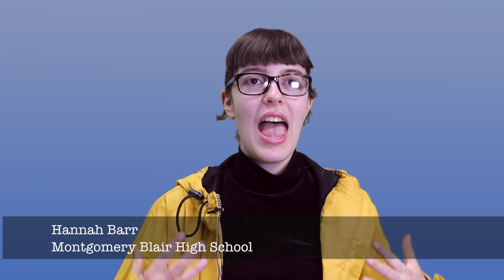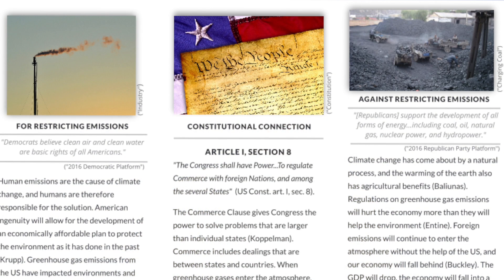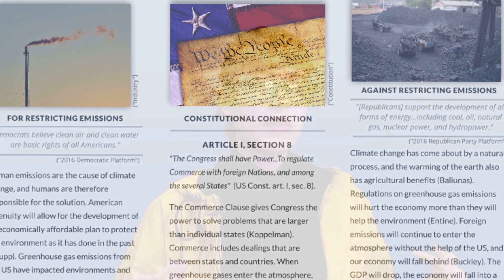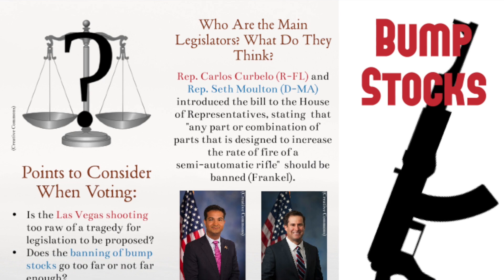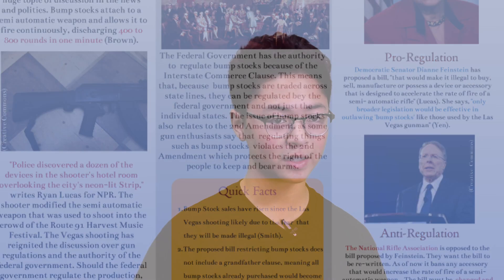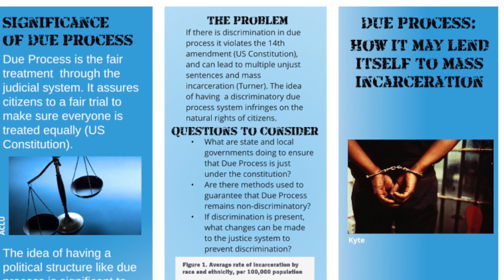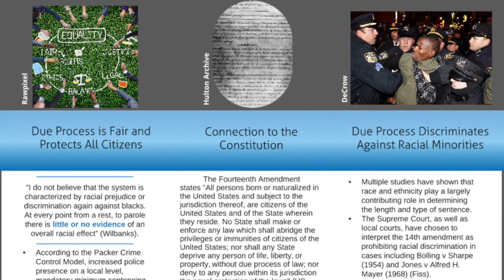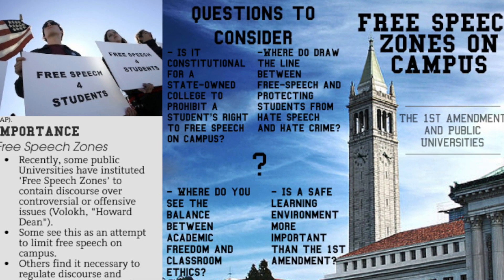StudentCam Voter Guide